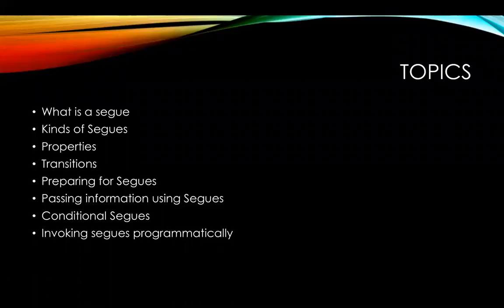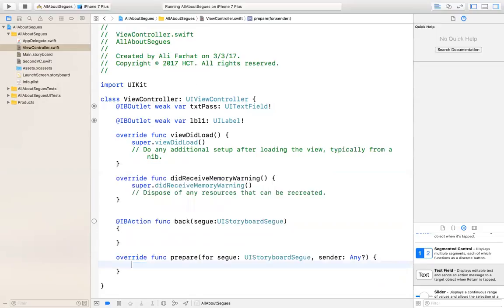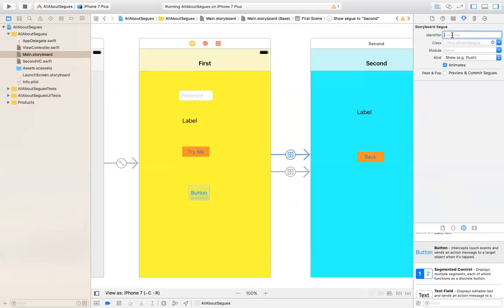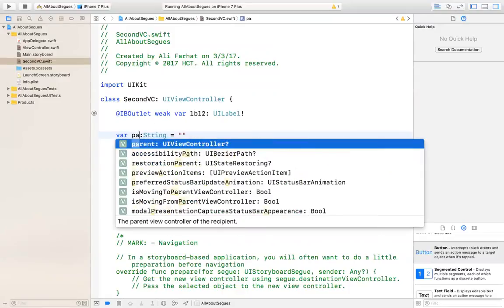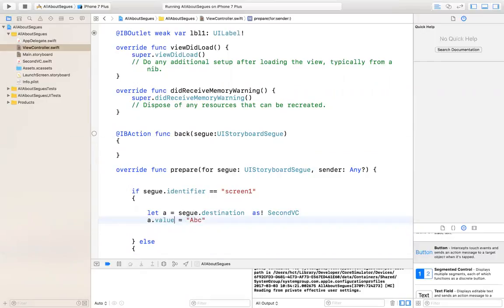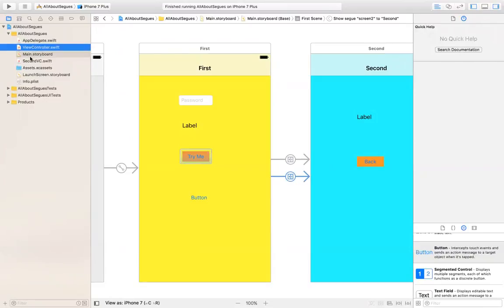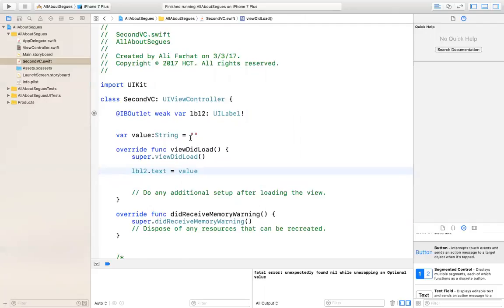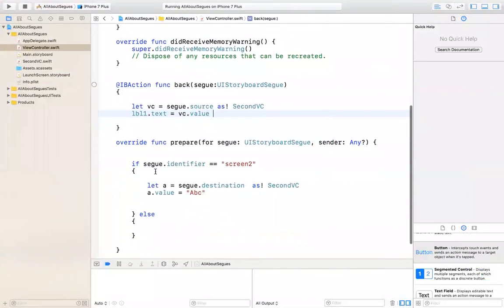319 - iOS Storyboard - Everything you need to know about Segues Part 2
In these videos I cover most of the things you need to know about segues in xcode storyboard.  In this part, I show you how to pass information back and forth between view controllers using segues.